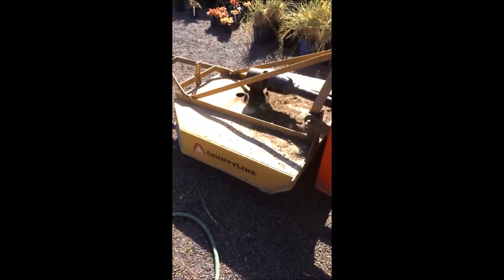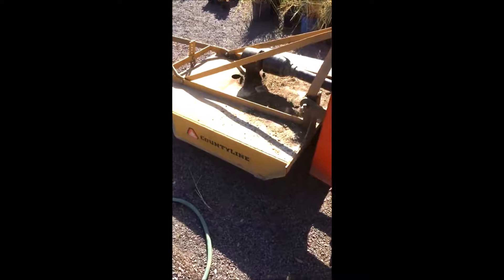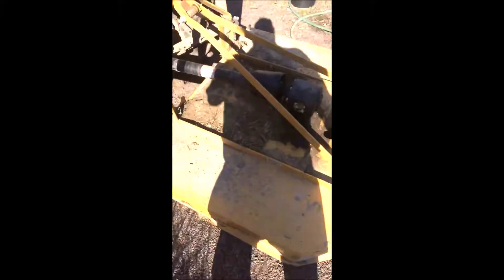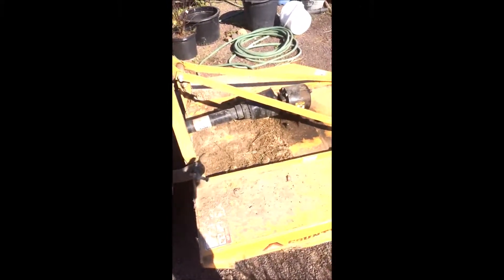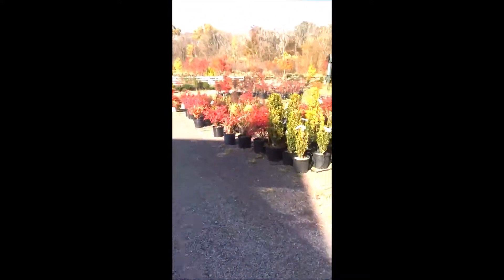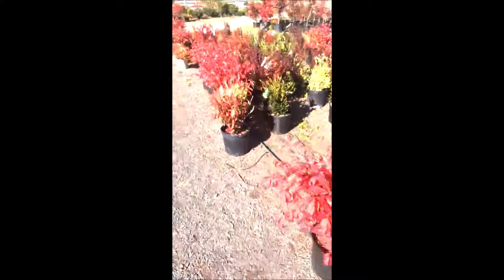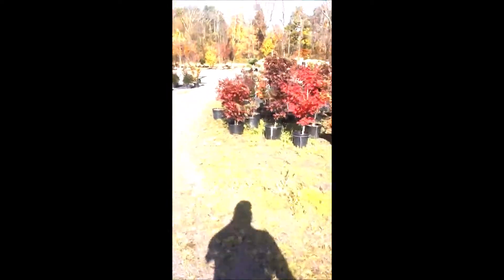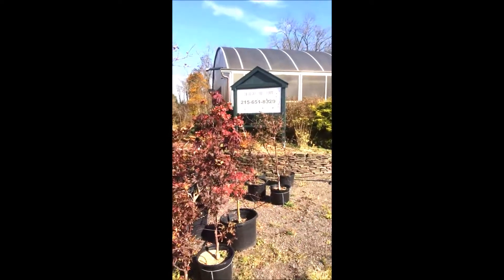In Zip code 18901 Shopping for a 42 inch brush hog